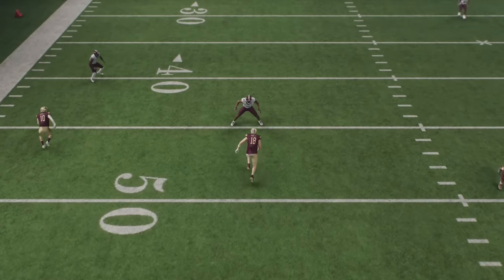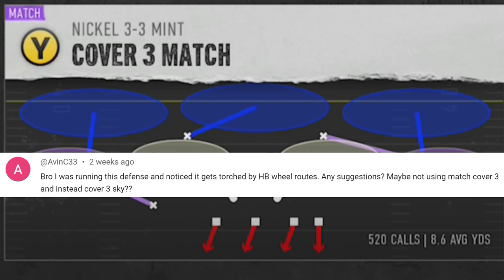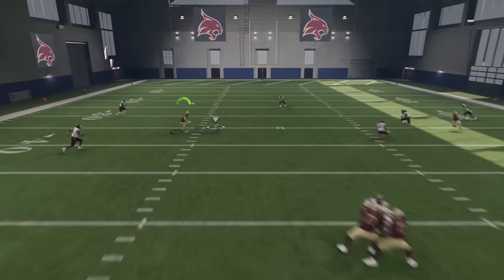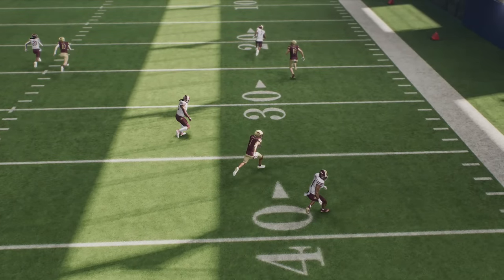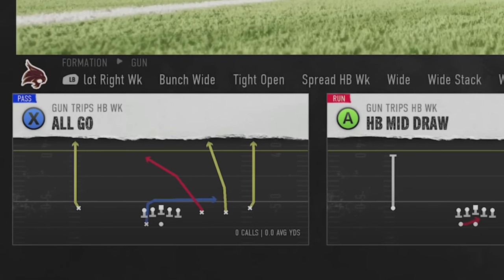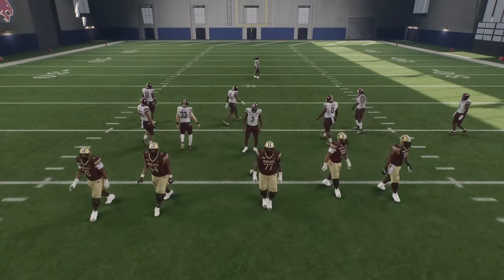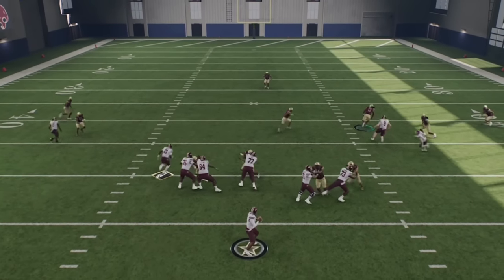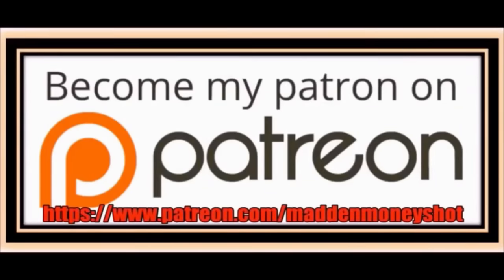4 Common Mistakes THAT MAKE YOUR DEFENSE WORSE👎 in College Football 25 & Madden NFL 25 Tips & Tricks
0:00 College Football 25 Gameplay Highlights
1:09 Best Defense to Use
1:29 Zone Drops
2:02 Matching vs Non Matching
6:15 Hook Zone Matching
7:20 Busted Coverage (User Error)